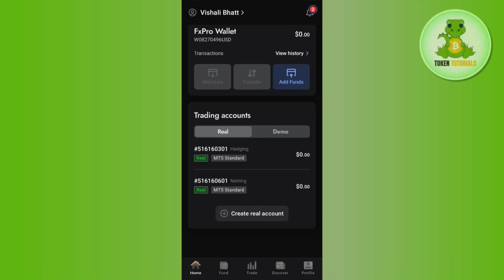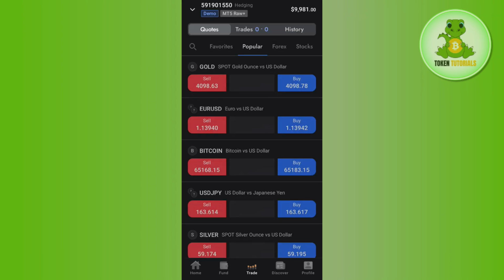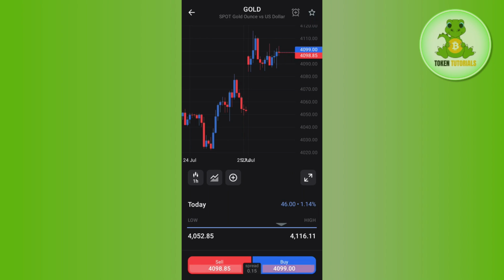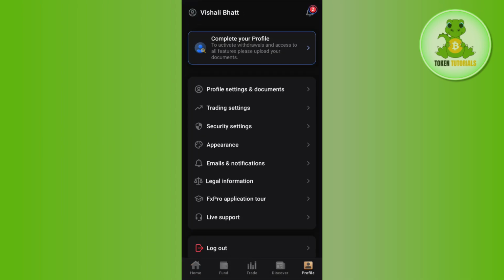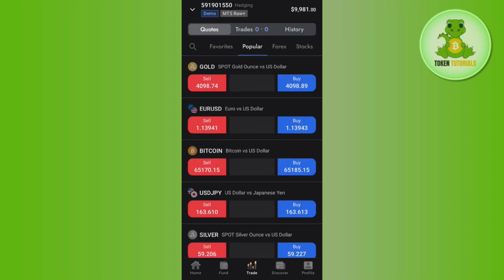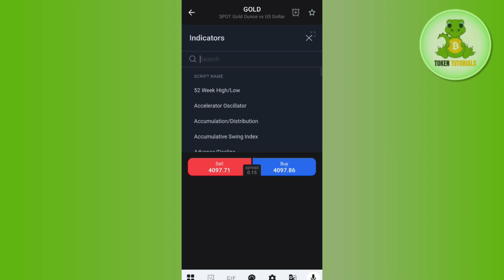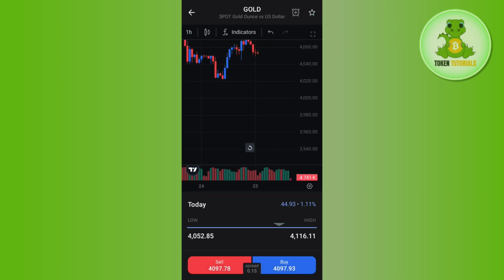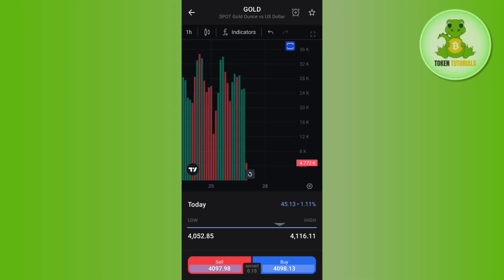How To Add Indicators in FxPro Trading App 2026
Welcome to Token Tutorials! In this video, I will show you How To Add Indicators in FxPro Trading App 2026